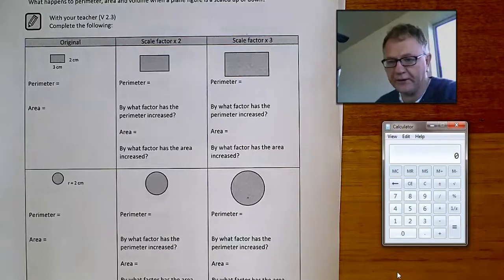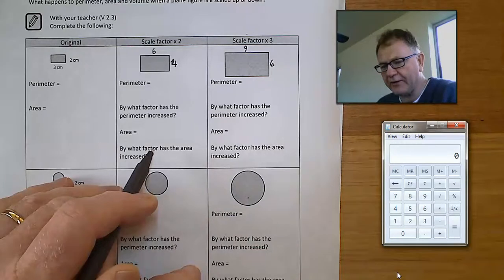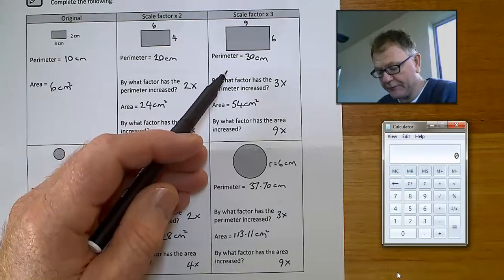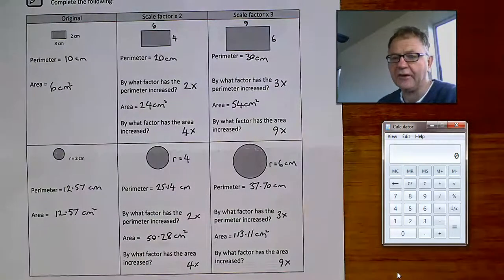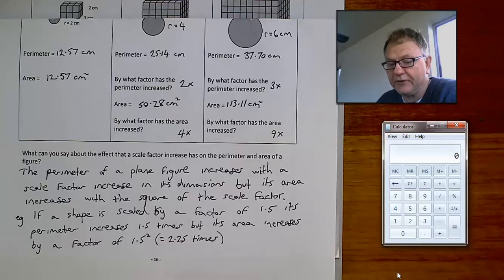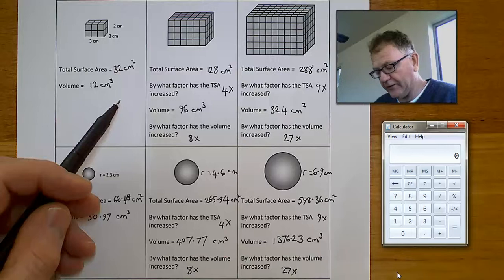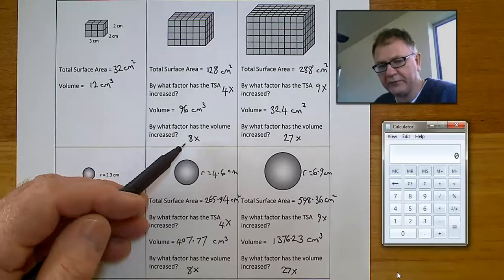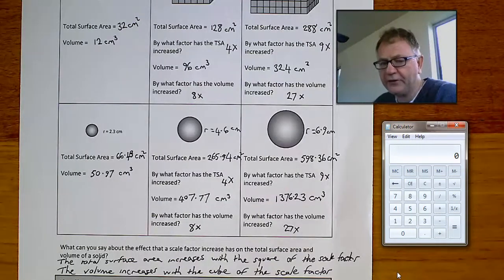MTG2 Meas V2 3